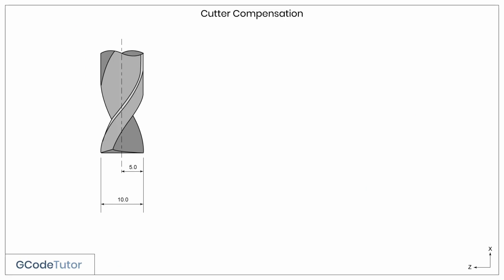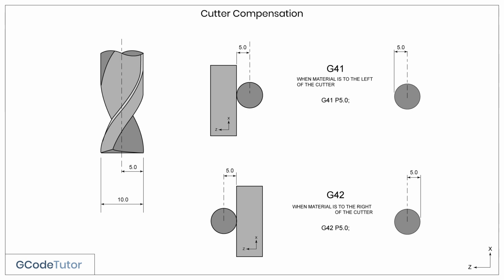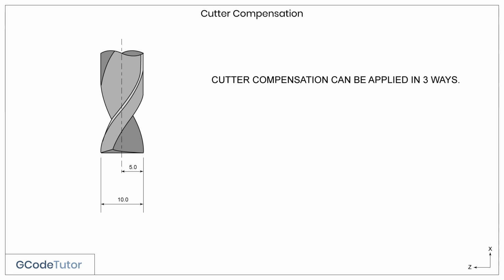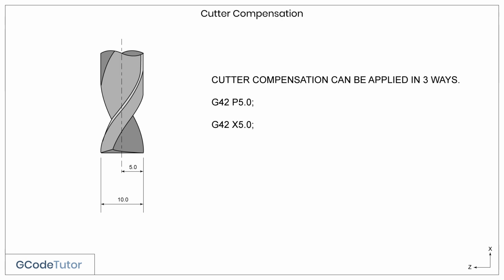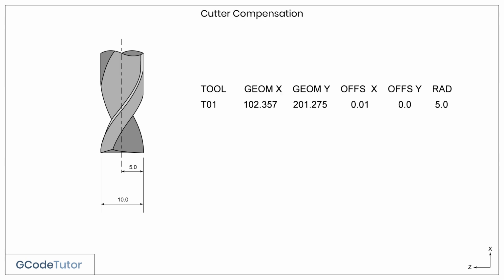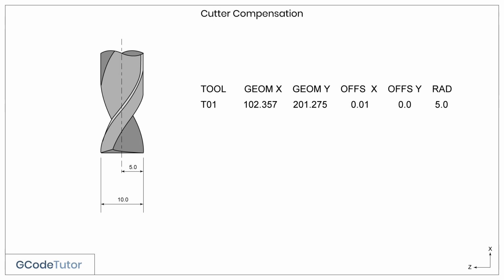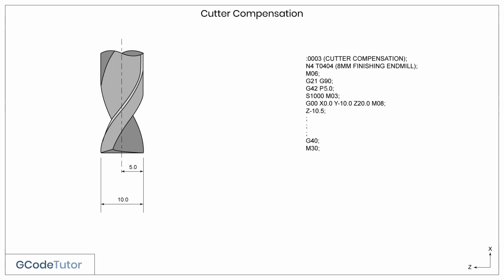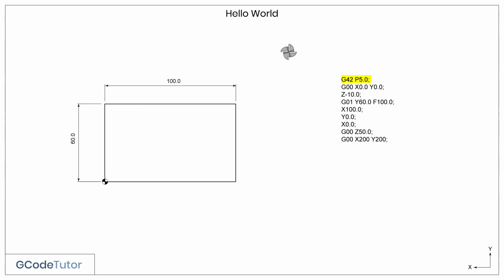G41 and G42 Cutter Compensation - CNC machine G-Code programming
Applying cutter compensation using the GCodes G41 or G42 enables us to program the part to the same dimensions as the drawing without the need to take into consideration the diameter of the cutter.

We tell the machine the diameter of the tool and the machine does the rest.

Here is a brief explanation on how we apply cutter compensation using the G-Codes G41 and G42.

Just enter
20YT2020
on the payment page.